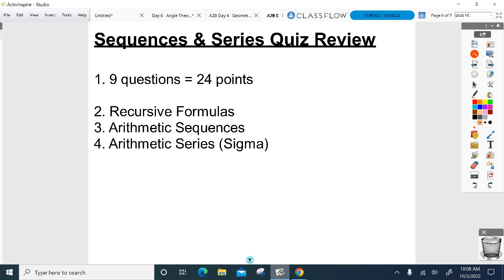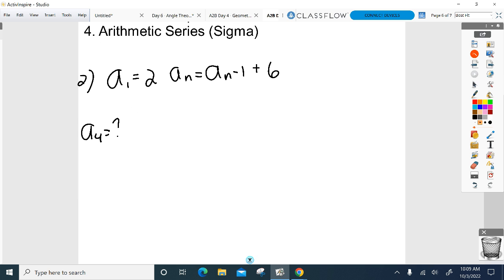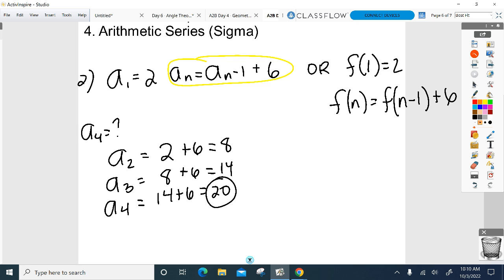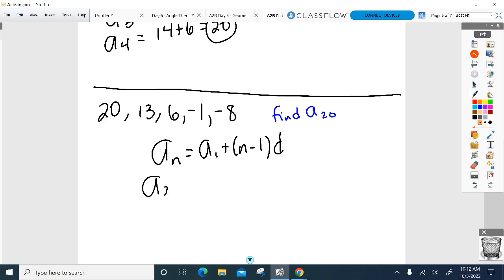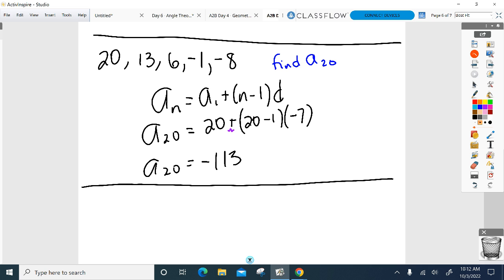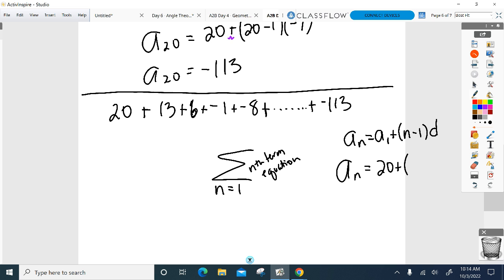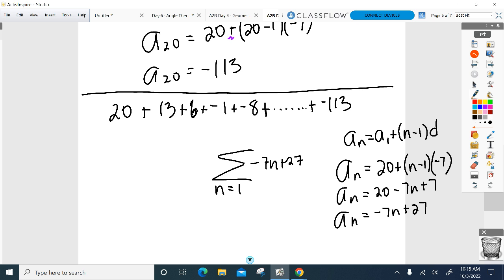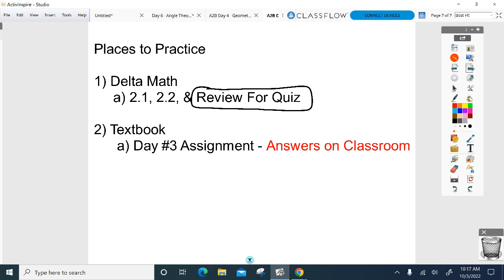A2B Oct 3rd - Unit 2 - Review For Quiz Day